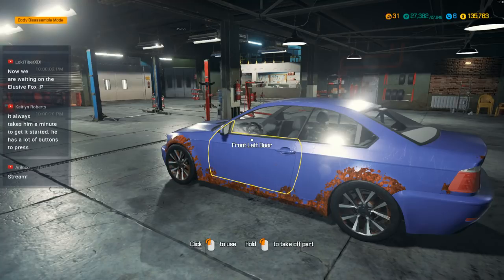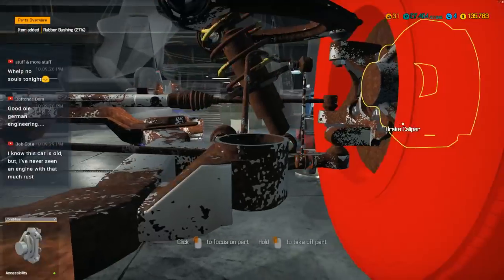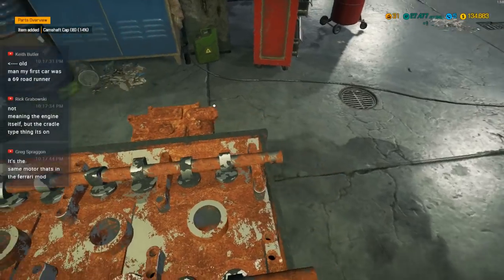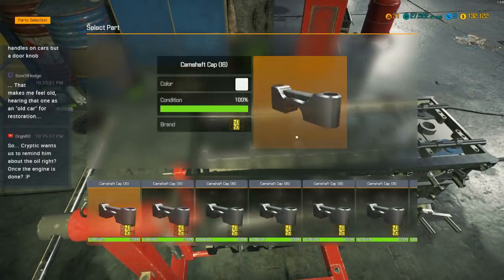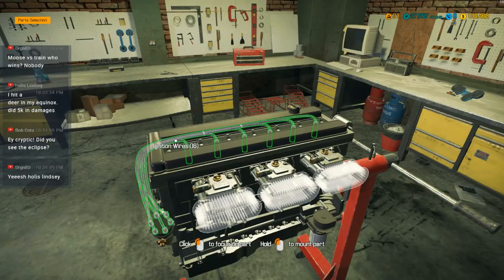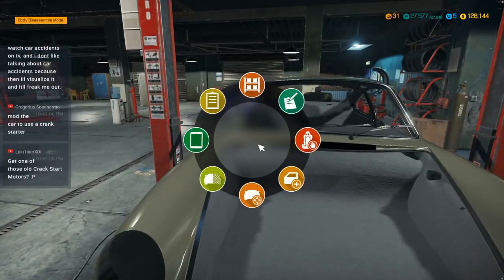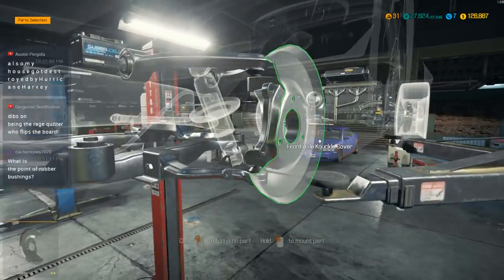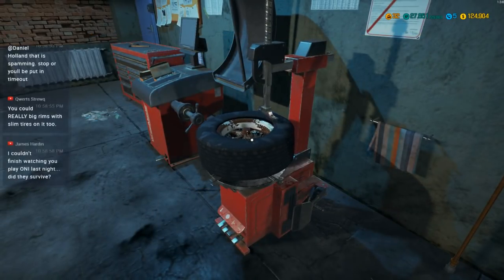Junkyard Rebuild - 1973 Porsche Carrera RS - Car Mechanic Simulator 2018 Gameplay - Livestream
We've completed a number of rebuilds out of the junkyard in Car Mechanic Simulator 2018, and today we're trying out our first mod!  It took a few trips to the junkyard, but I found a thoroughly beat up 1973 Porsche Carrera RS that I downloaded as a mod (created by dedbob777).  We're hauling it into the shop for a complete rebuild on stream, and then taking it for a spin on the track.